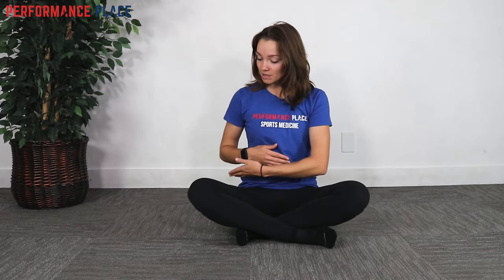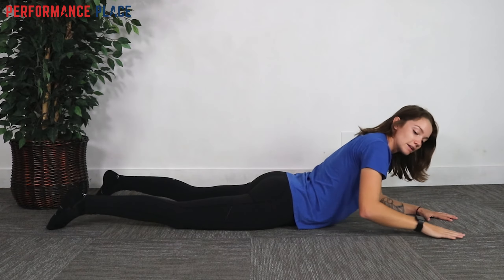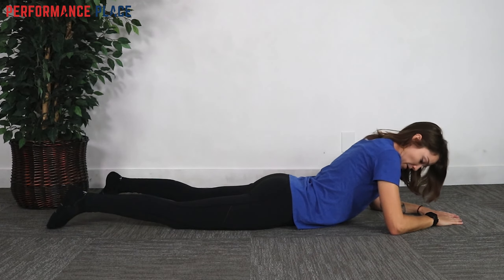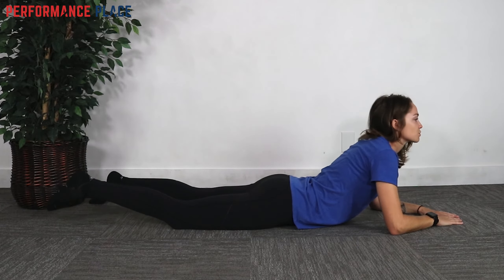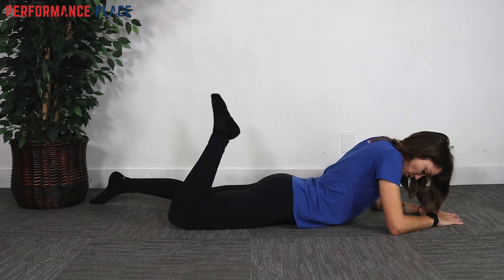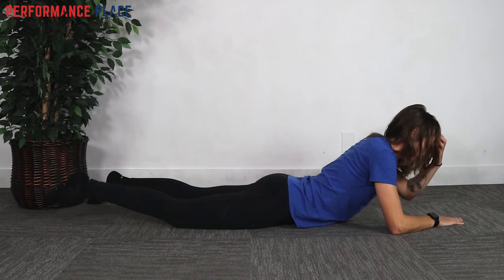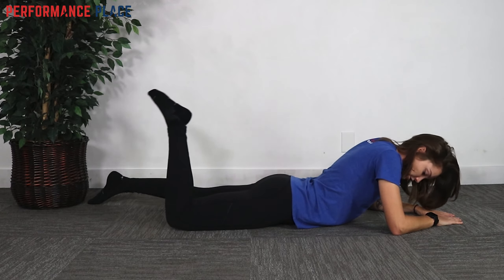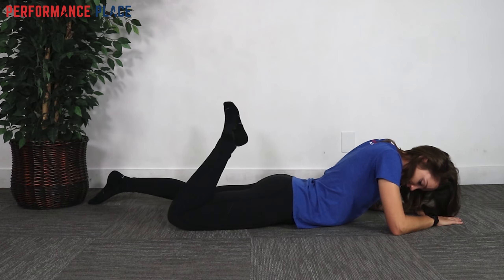Do's and Don'ts For Femoral Nerve Flossing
If you're new to femoral nerve flossing, then this guide will teach you everything you need to know about the procedure. We'll cover the do's and don'ts for femoral nerve flossing, as well as tips for how to do the flossing correctly.

With this knowledge, you'll be able to floss your femoral nerve properly and avoid any potential complications. Let this guide help you get started on this important procedure!

Book a Discovery Session/ Consultation to see if we can help (virtually or in-person)